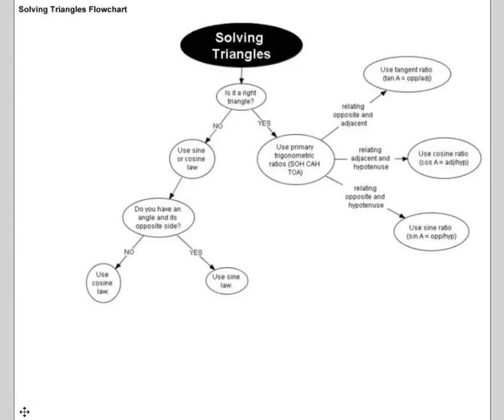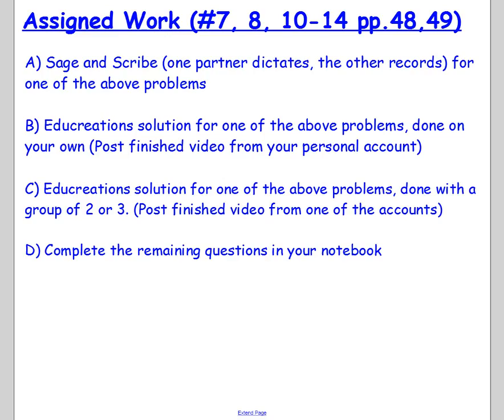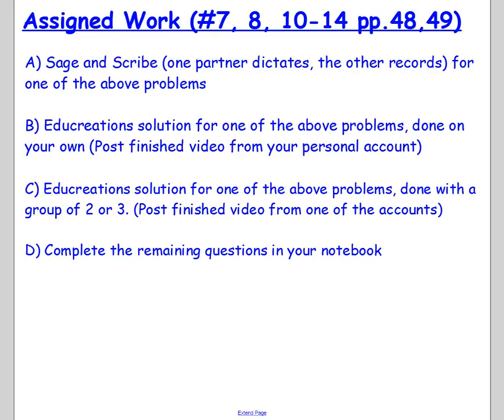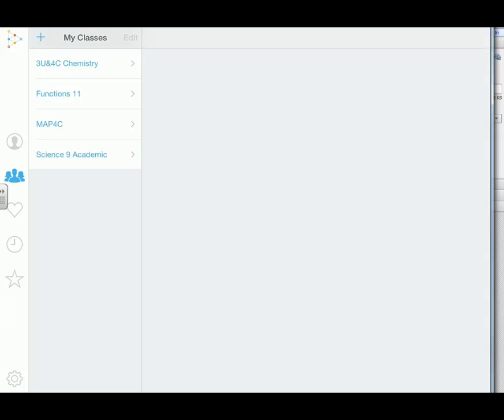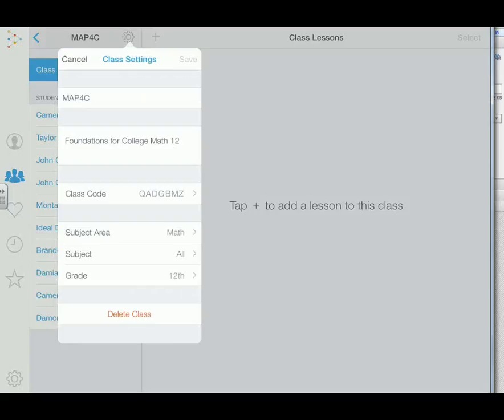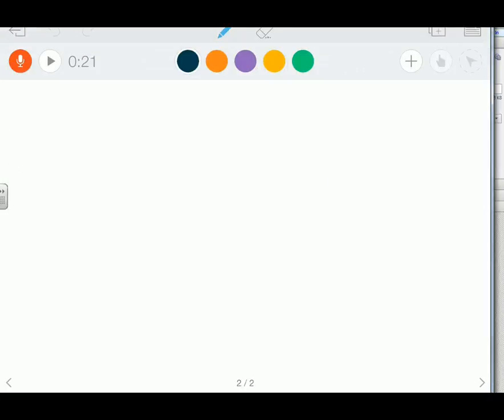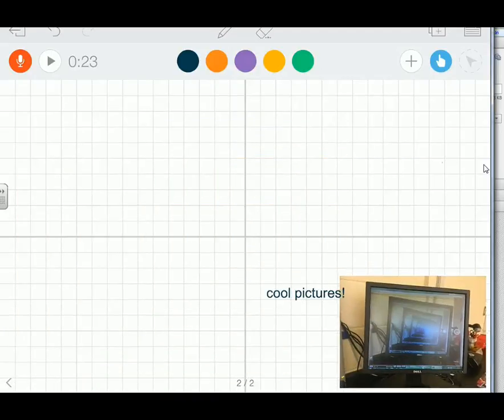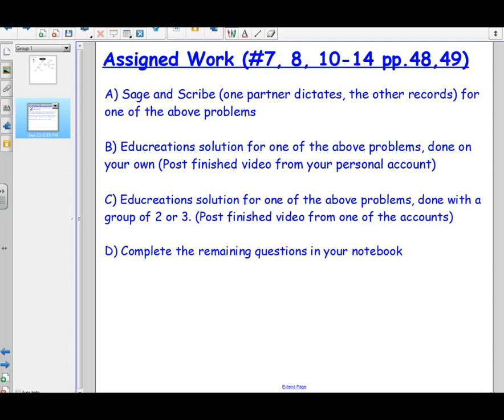1 6 Oblique Triangles